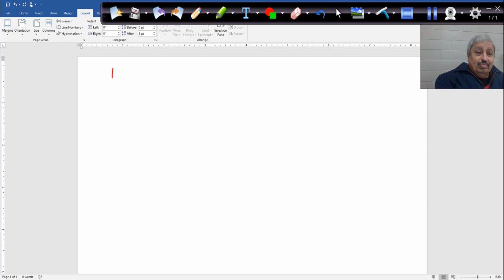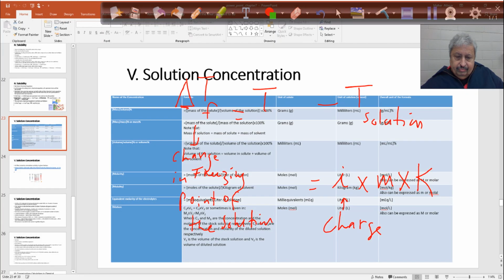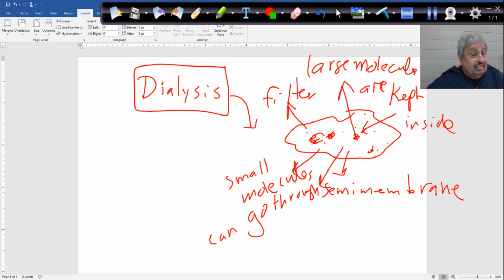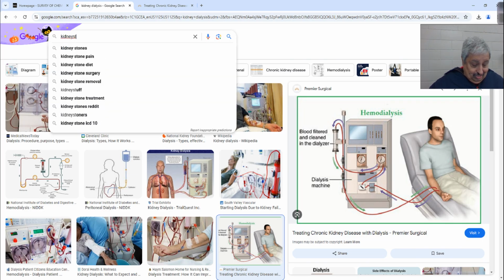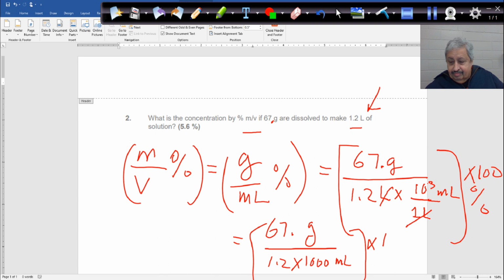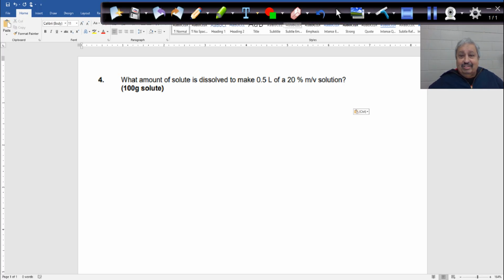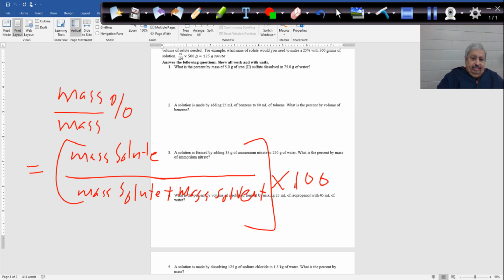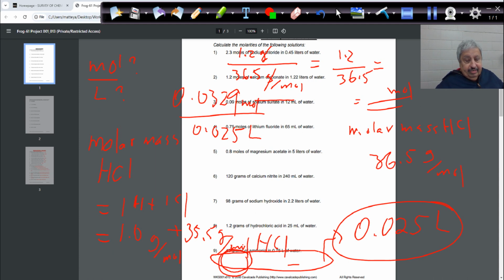Survey of Chemistry 1– Chapter 7 - 3 Based on Our eBook